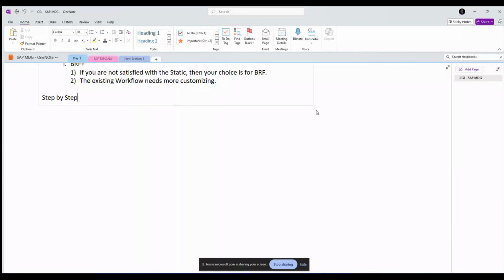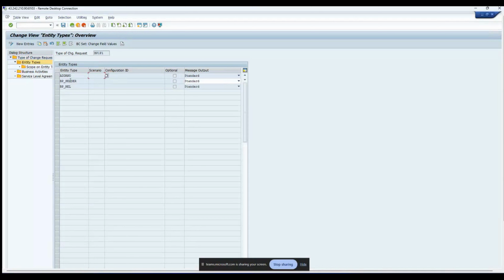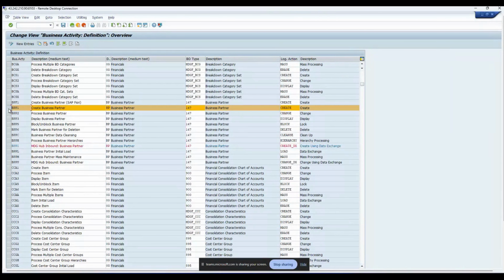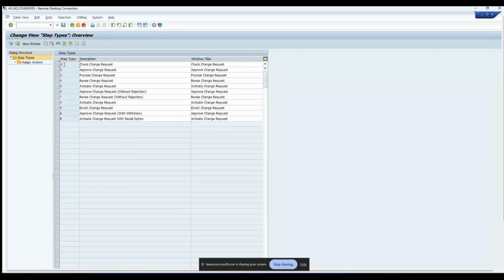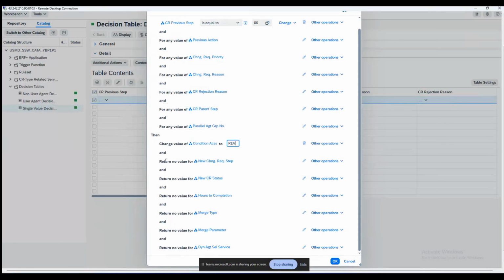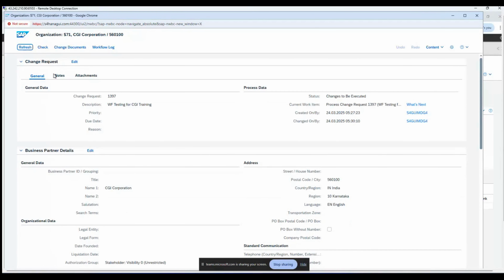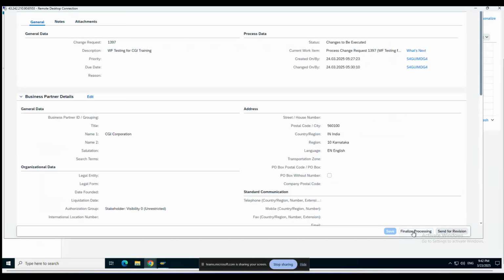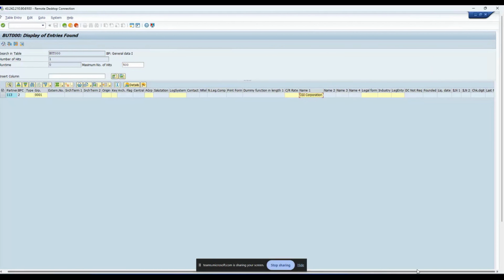Master SAP MDG BRF+ Workflow | Step-by-Step Guide for Beginners & Experts!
In this video, we’ll walk you through the entire BRF+ Workflow setup in SAP MDG – from basics to advanced concepts – using a clear, beginner-friendly approach.

🔍 What you'll learn:

What is BRF+ and why it matters in SAP MDG

Step-by-step setup of BRF+ rules

Workflow configuration with real examples

Common mistakes & troubleshooting tips

Best practices from real SAP projects

💡 Whether you're an SAP consultant, a fresher, or someone transitioning into SAP MDG, this tutorial is packed with practical value!